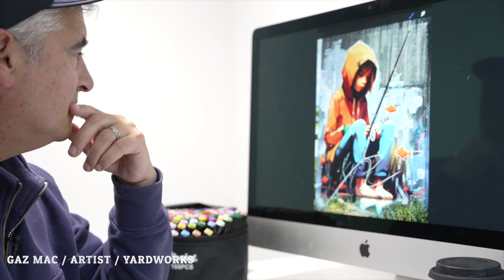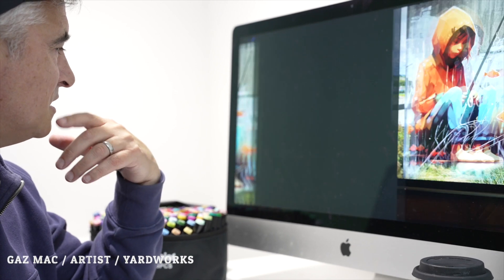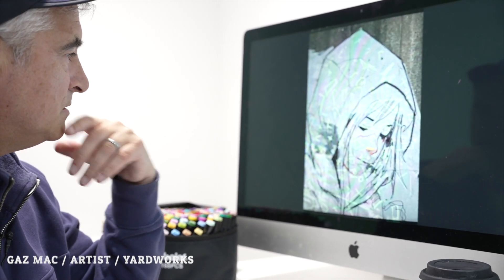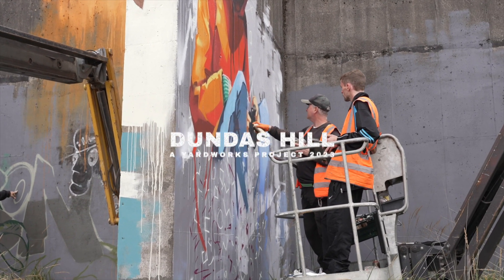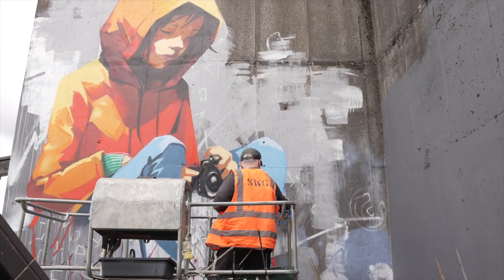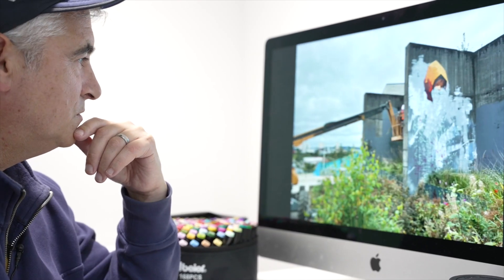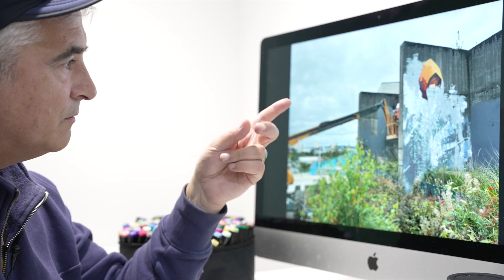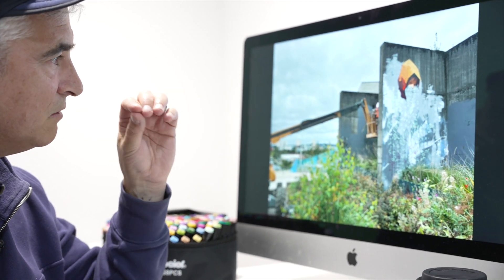Yardworks: Dundas Hill Project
A selection of Yardworks residents teamed up to bring some colour to the local Dundas Hill area, whilst retaining references to the area's industrial past.